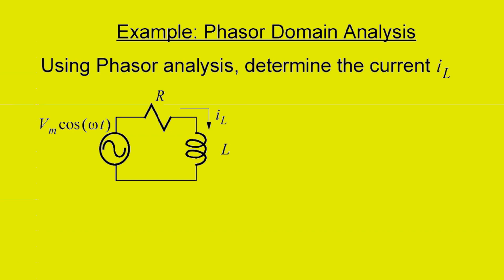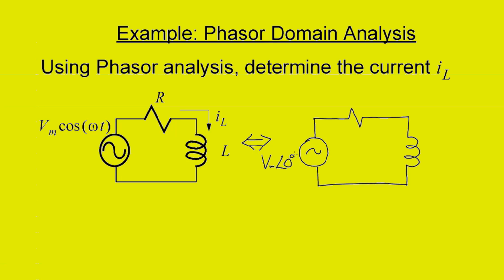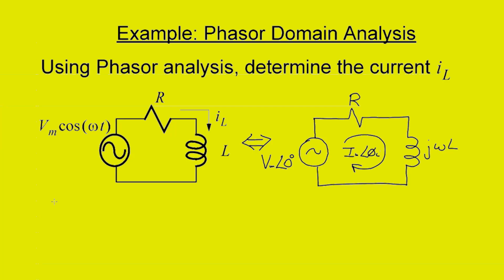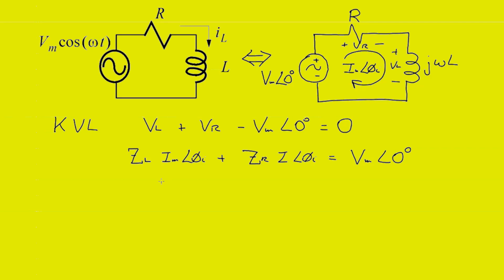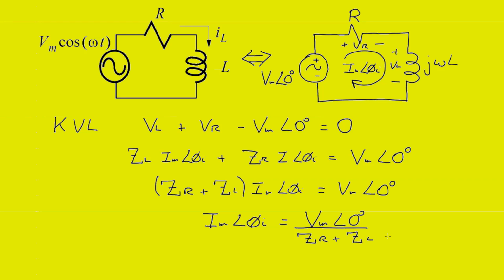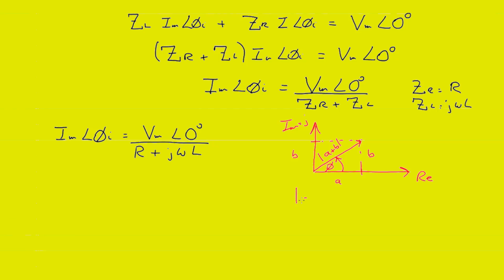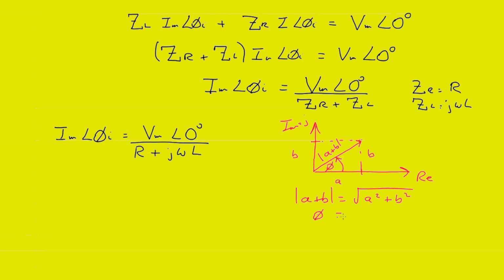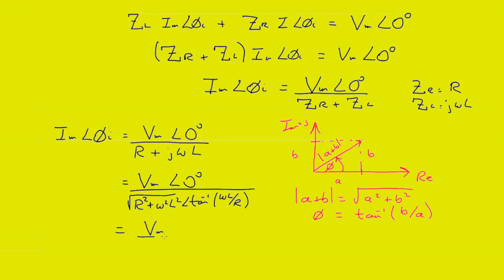Example: Phasor domain analysis